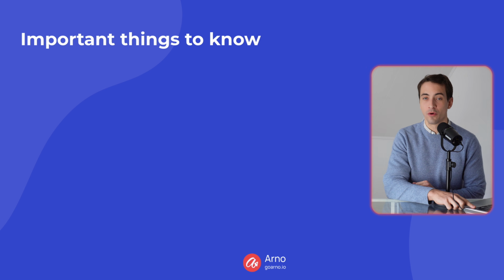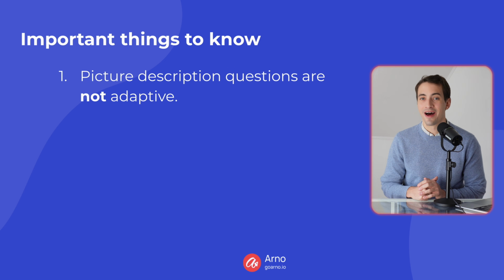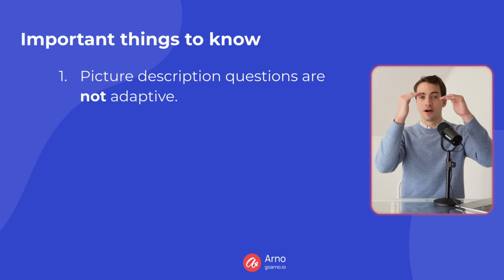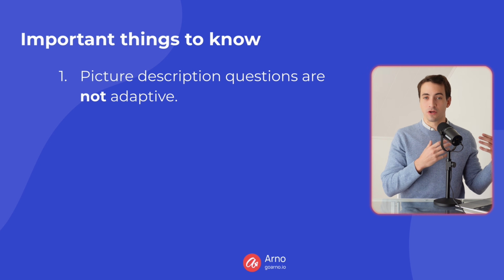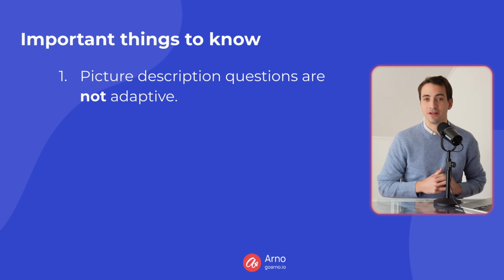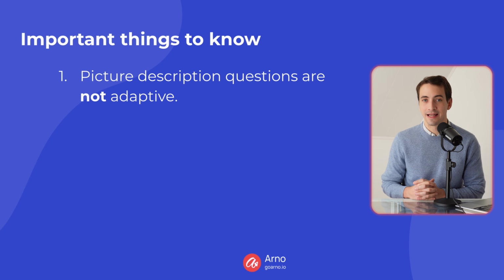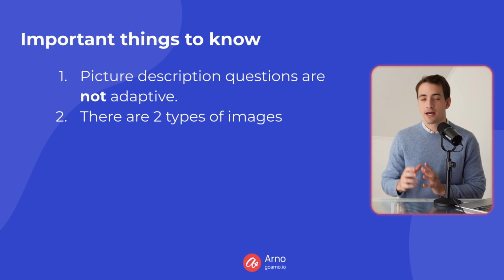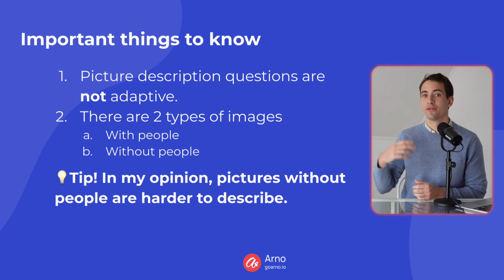The 2 Picture Description Question Types on the Duolingo English Test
Write About the Photo and Speak About the Photo are the 2 picture description question types on the DET.

Write About the Photo appears 3 times. You will have 60 seconds to write a description of the image you are given. You should aim to write at least 2 sentences.

Speak About the Photo appears just once. You will have 20 seconds to study the image and then 90 seconds to speak your response. You should speak for all 90 seconds so that you can have the fullest, most detailed response possible.

Here are 2 more important things to know about the picture description question types:
1. Write About the Photo and Speak About the Photo are NOT adaptive.
2. There are 2 kinds of images on the test: Images WITH people and images WITHOUT people. Most students find images without people harder to describe, so you should be sure to practice with images of that kind. It's easy to do this in Arno.